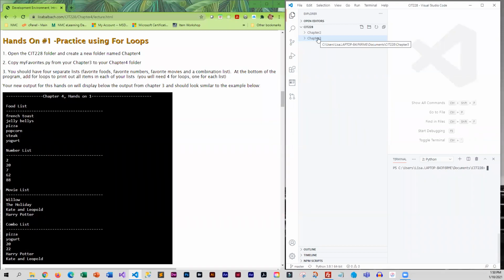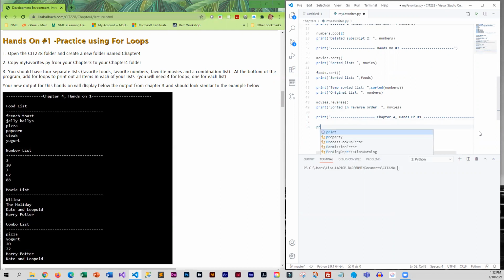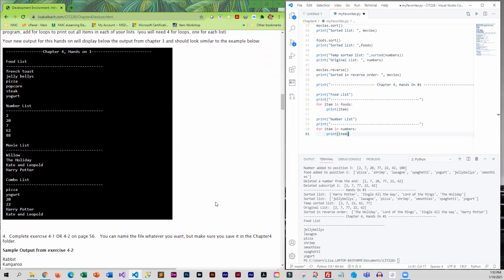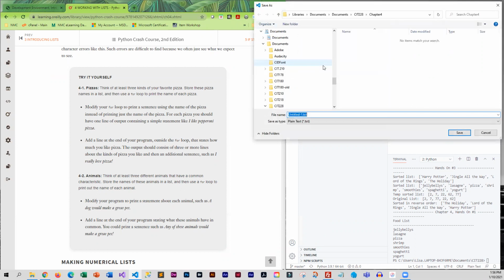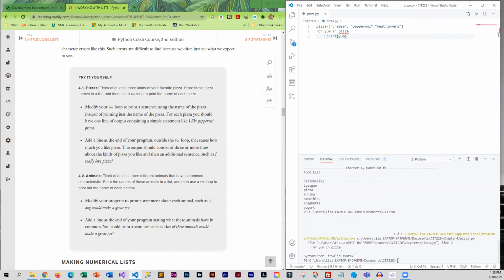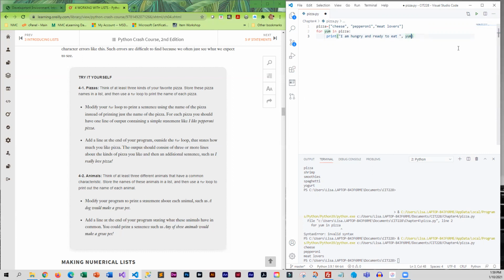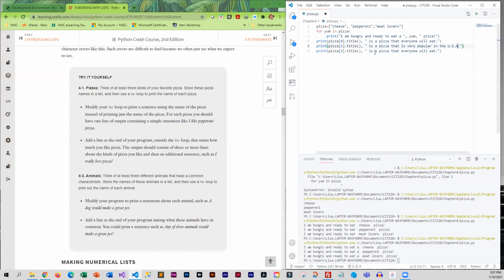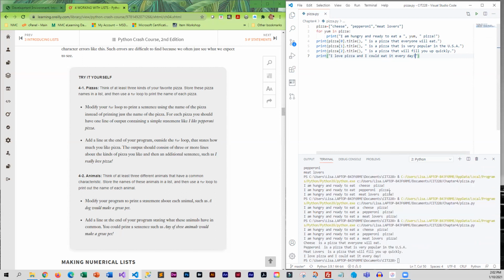HandsOn1 using for loops